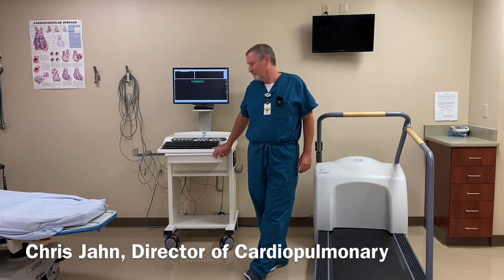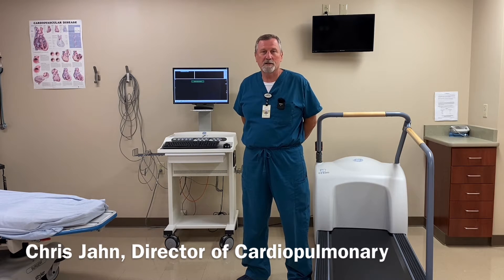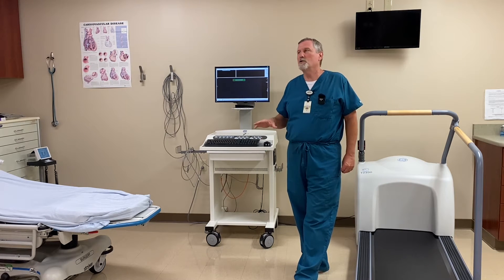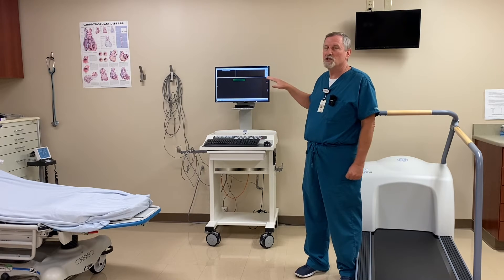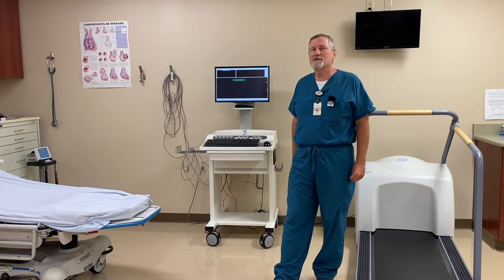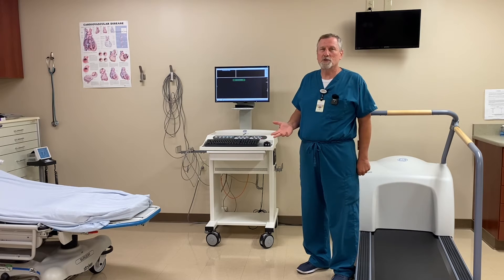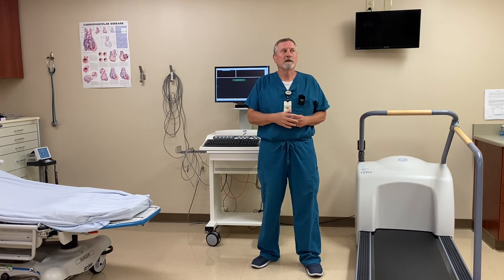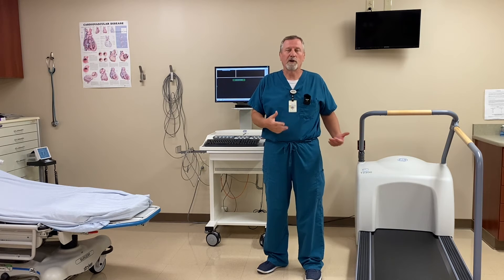Chris Jahn, Director of Cardiopulmonary - VIRTUAL HEALTH FAIR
Hear from Chris Jahn as he discusses Cardiac and Pulmonary Rehabilitation!